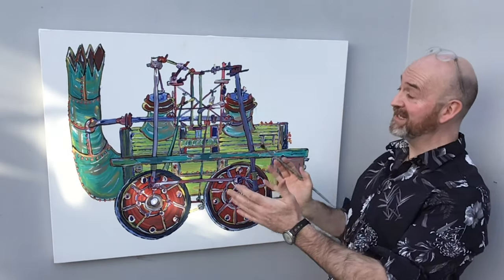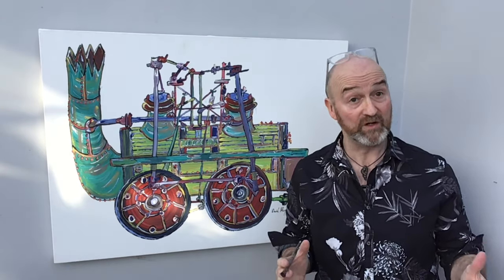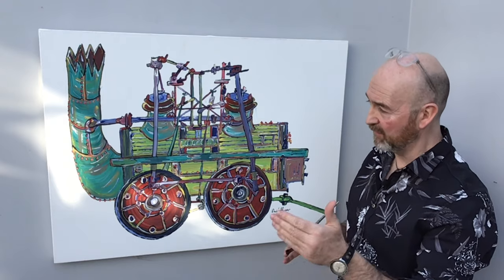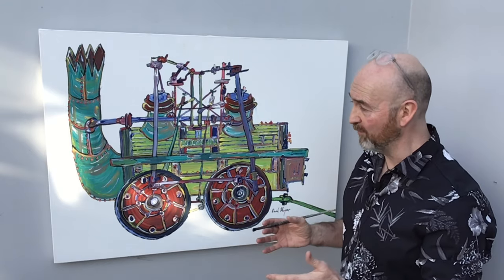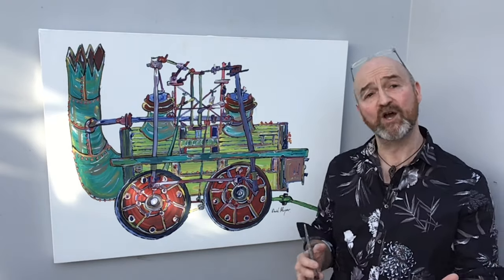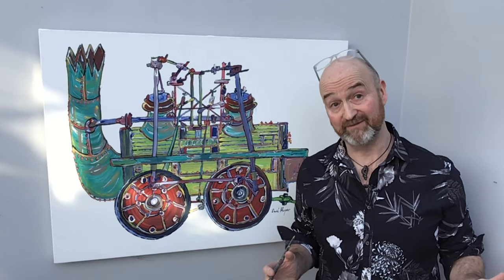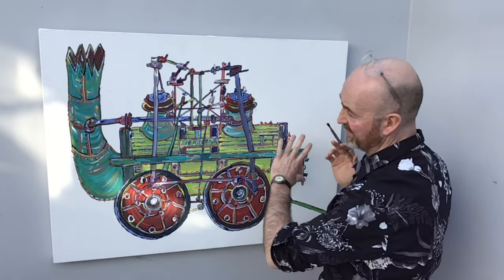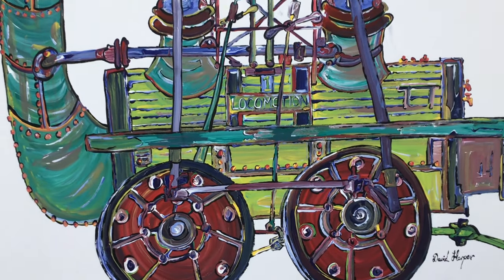David Harper Artwork: History of George Stephenson & Locomotion No:1 (1825)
Here’s my painting , my interpretation of George Stephenson’s Locomotion No:1. Along with some little known facts about George himself and his fabulous machine - this was rocket science of the day and thanks to Stephenson and his designs, hundreds of millions of people around the world saw their lives changed for the better.

PS. You might know me from BBC TV shows like Bargain Hunt, Flog It and the Antiques Road Trip, but if you subscribe to my channel, I'll give you free tutorials, advice, top tips, trade secrets, quiz’s and antiques, car and art reviews...as well as a bit of unusual history!

The channel is developing, so I’m always keen to hear suggestions, so get in touch!
 Cheers, David